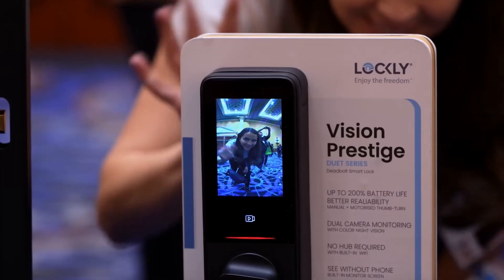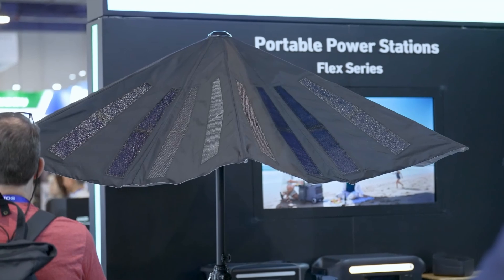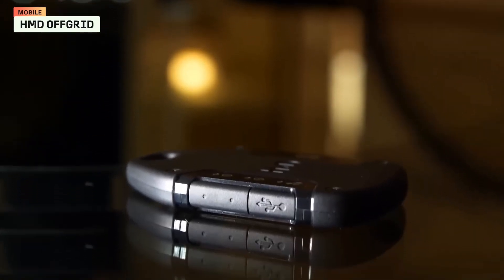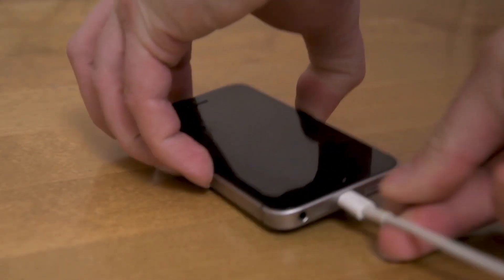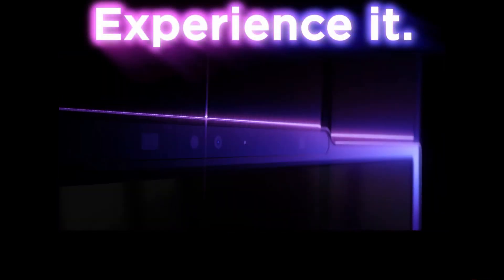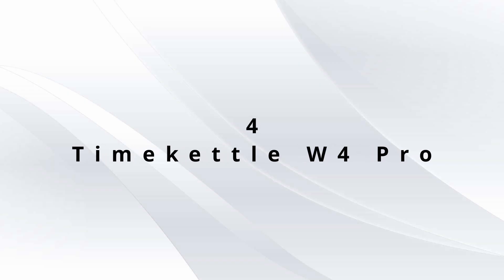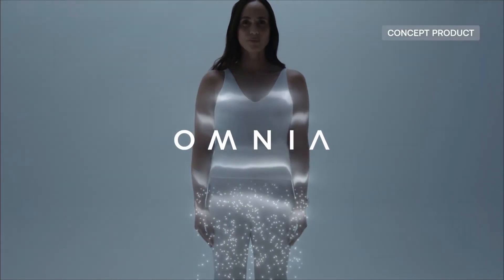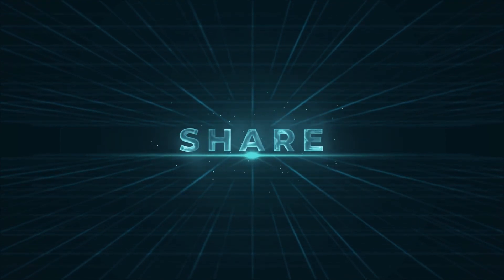Top 10 Tech Gadgets of CES 2025 : The Future of Innovation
Welcome to our roundup of the Top 10 Tech Gadgets from CES 2025! In this video, we dive into the most groundbreaking innovations showcased at the Consumer Electronics Show this year. From AI-powered devices to futuristic wearables and cutting-edge home tech, discover the gadgets that are set to change the tech landscape. Whether you're a tech enthusiast or just curious about the future of technology, this list has something for everyone.